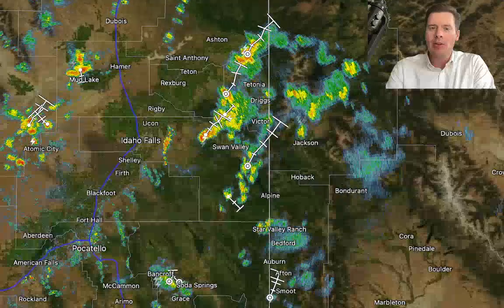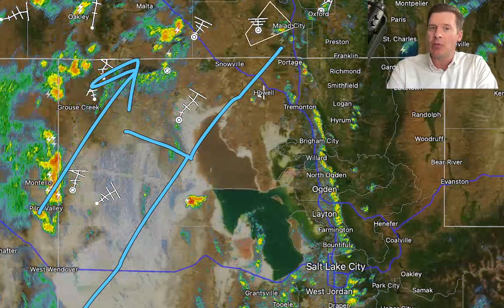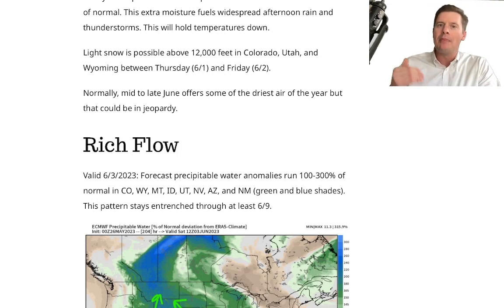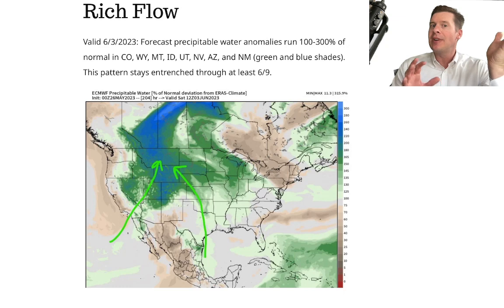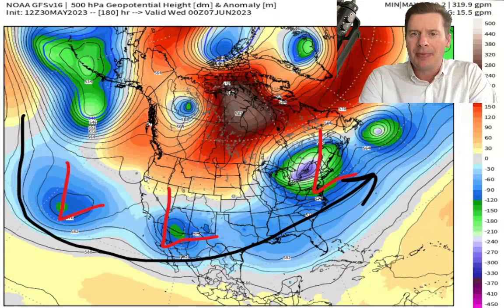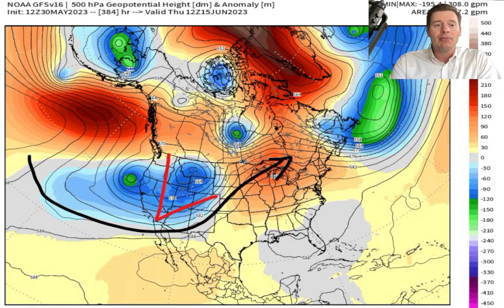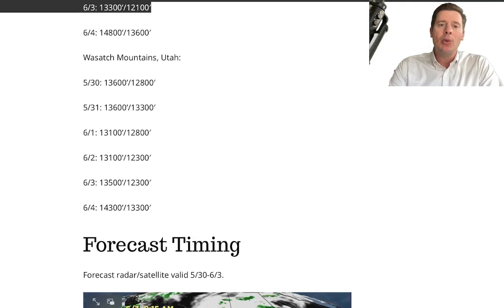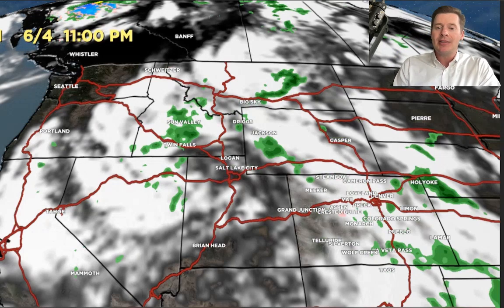June Looks Wet, Mountain Weather update 5/30, Meteorologist Chris Tomer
Most data points towards a wet start to June.  I look at the pattern, pressures, and jet.